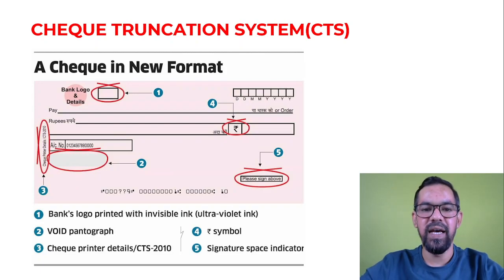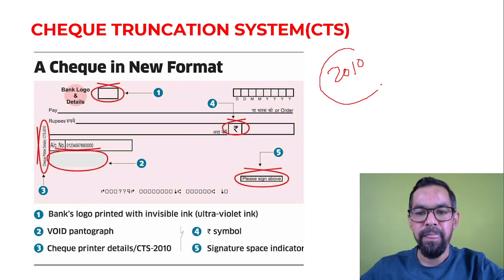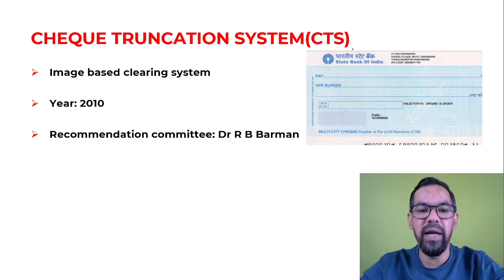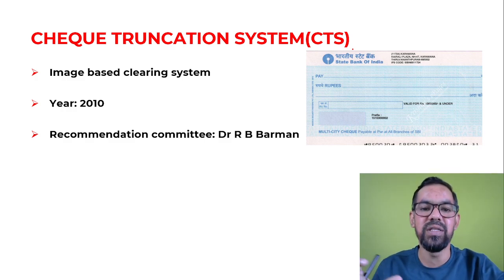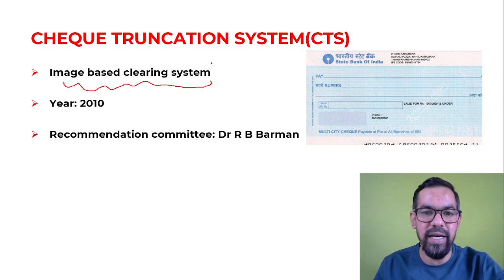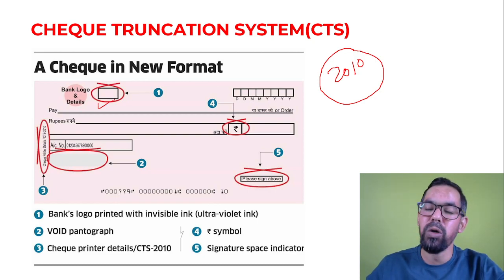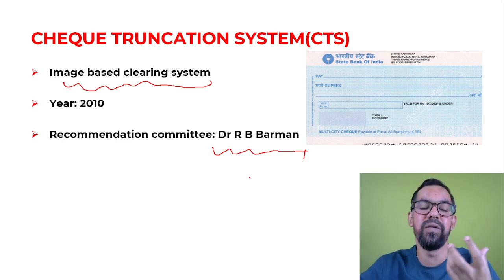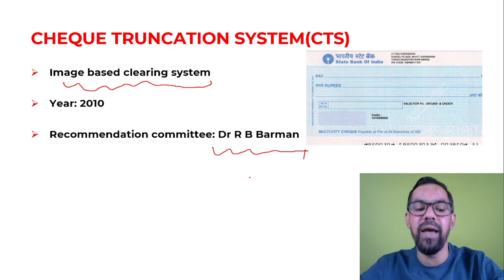What is CTS? | Cheque Truncation System in English